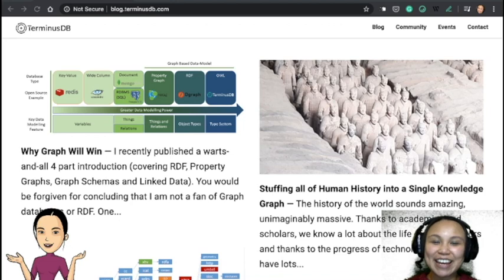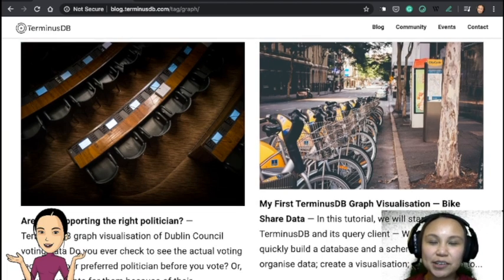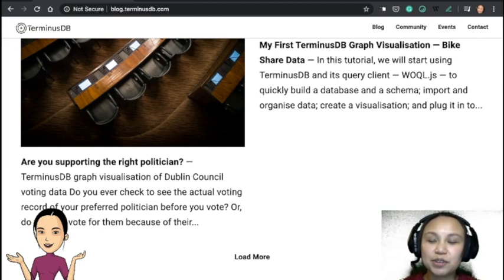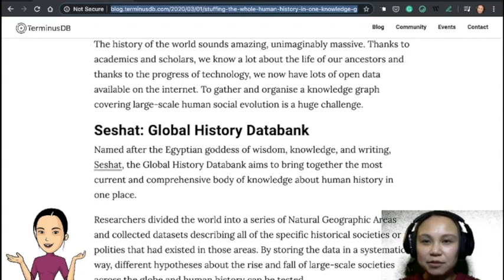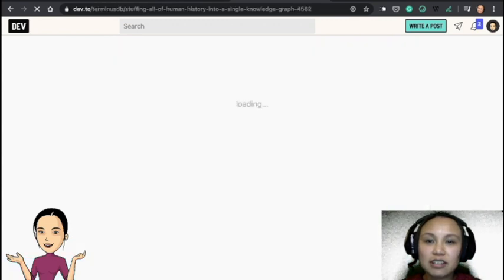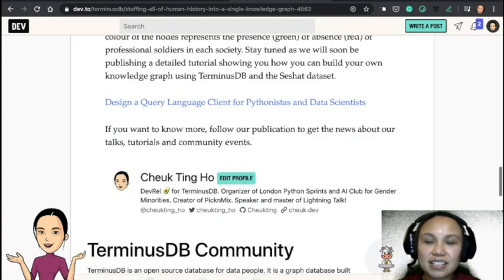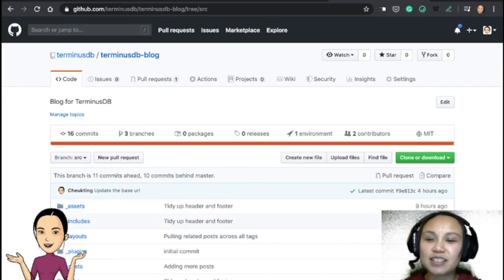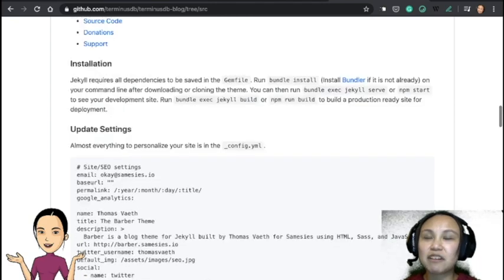Test tutorial - sydicating blog post to dev.to and Medium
In this tutorial, I am showing you how to syndicate your blog post to dev.to and Medium (sorry about the sound quality at the end, and my background, I am still learning how to do it properly)